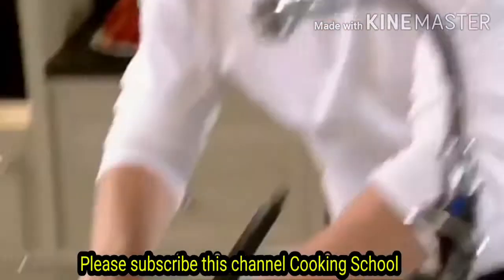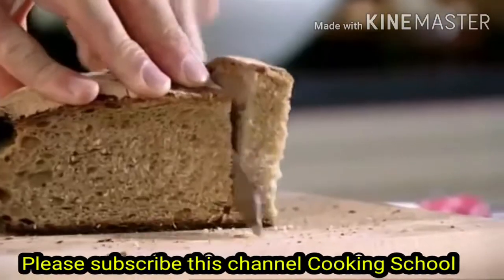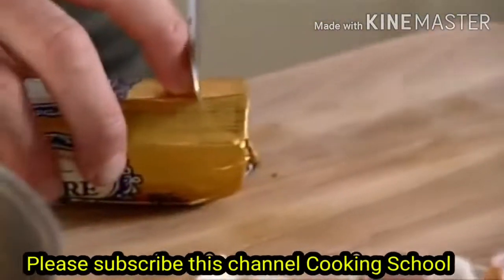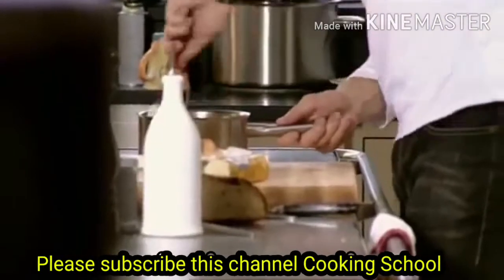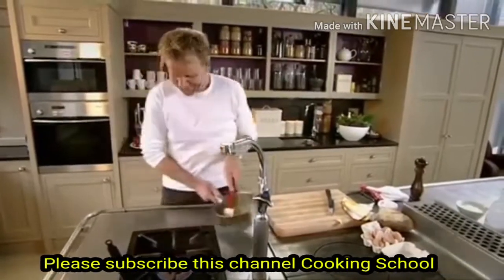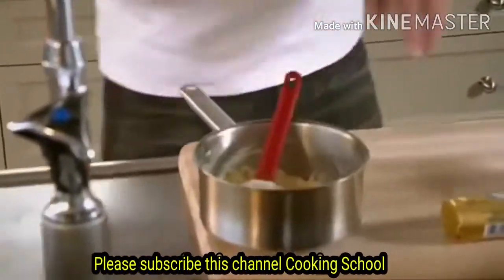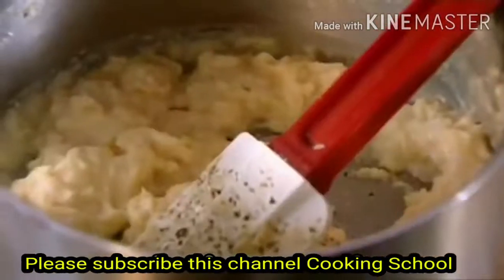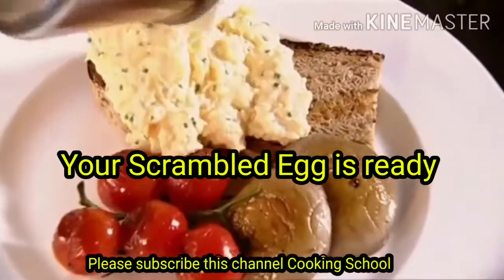Gordon Ramsay | how to make scrambled eggs | Cooking School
This video is about how to make scrambled eggs. Celebrity chef Gordon Ramsay teaching how to make scrambled eggs. Thank you chef Gordon Ramsay for  sharing you recipe,  way of working and techniques about  scrambled eggs
 Please comment on this video. And  share it more.

Editor: Krishna
Guest chef: Gordon Ramsay

Facebook name: Krishna Rokka